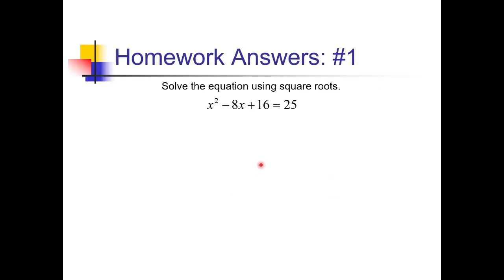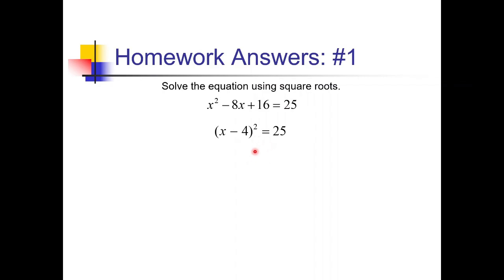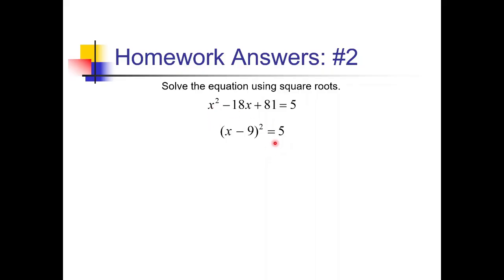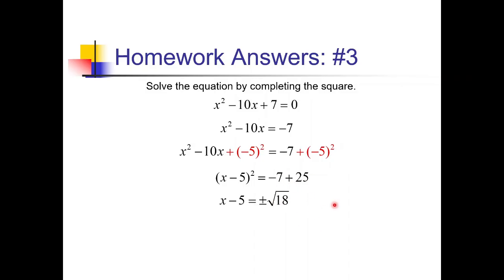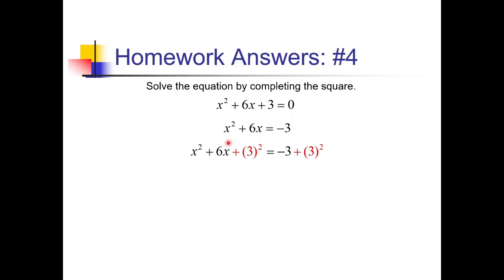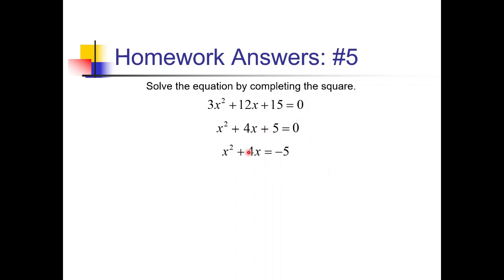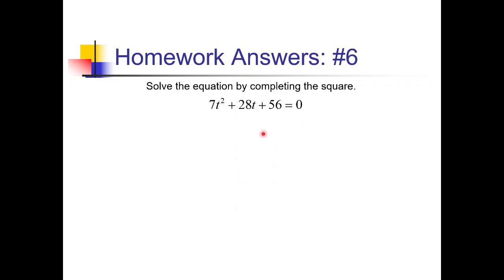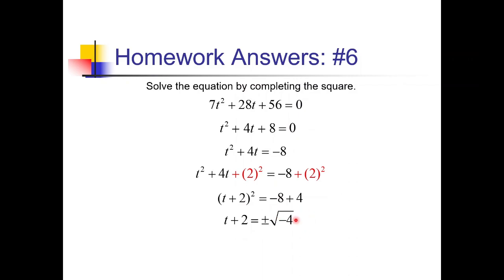Completing the Square: Problem Set #3